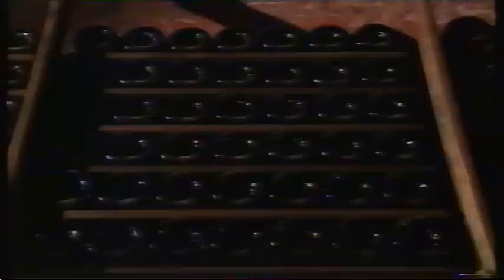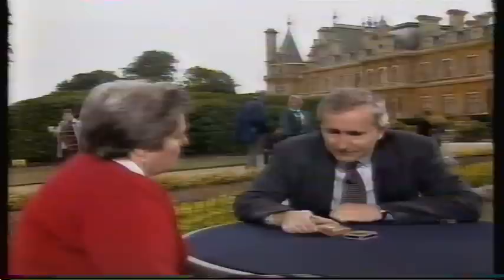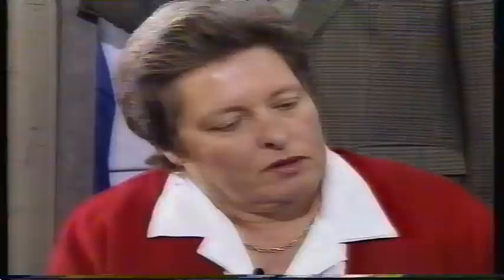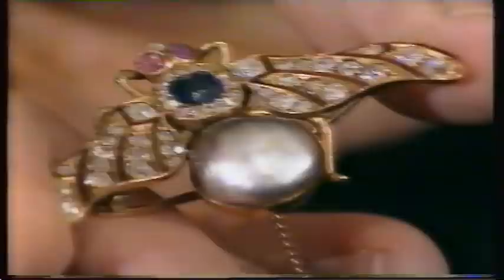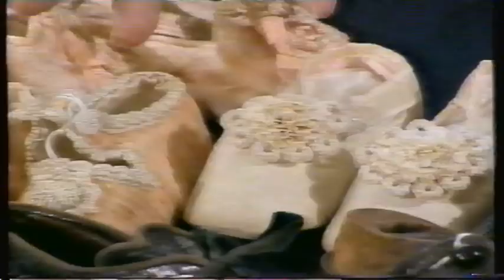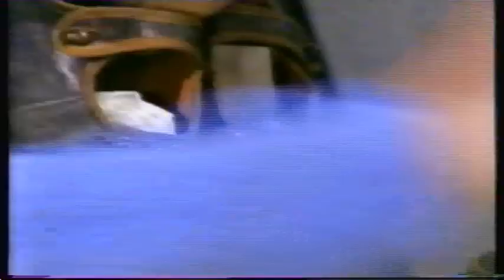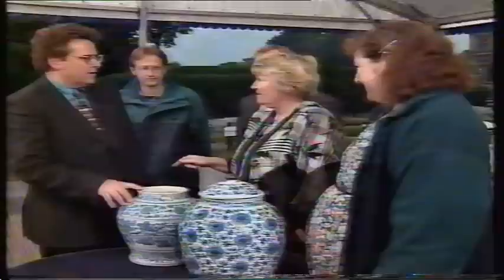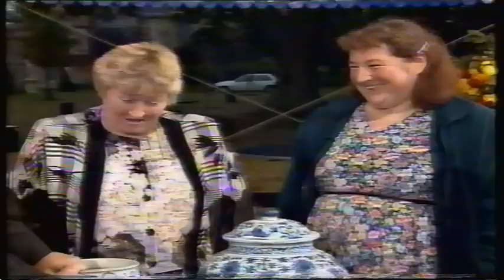Antiques Roadshow: Waddesdon Manor (1997)